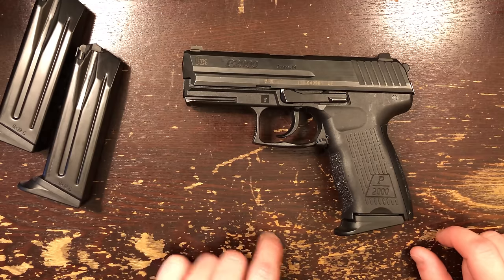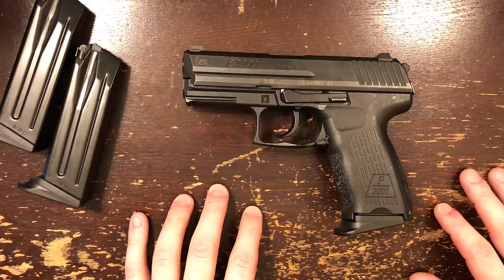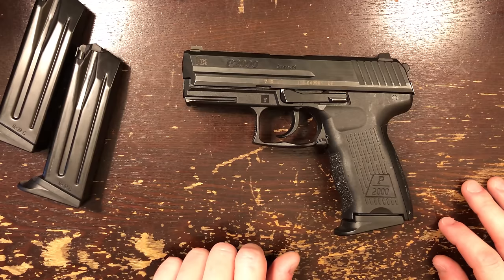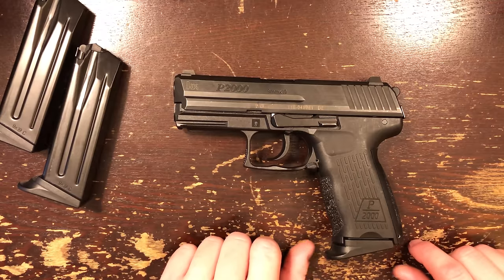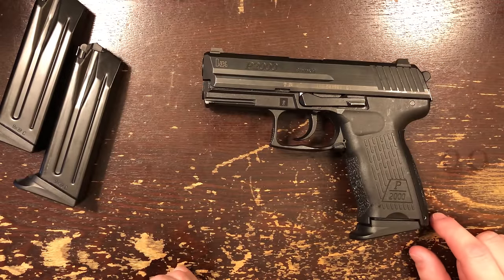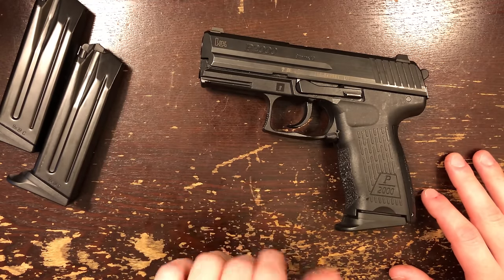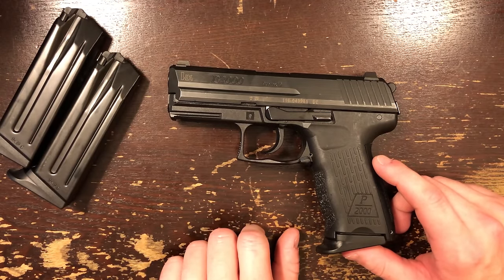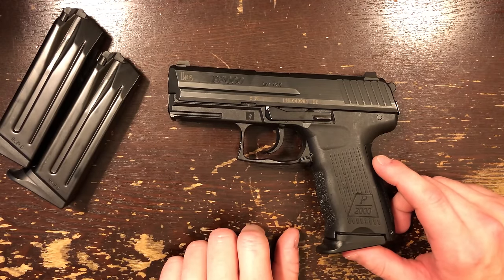HK P2000 Review - Brilliant, and Ahead of its Time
Let's take a look at the best pistol you've never shot!